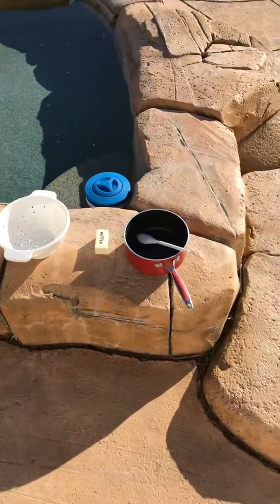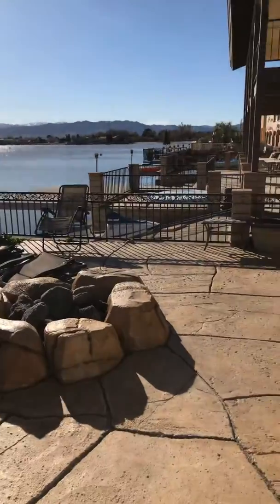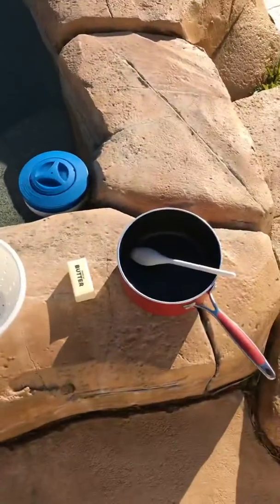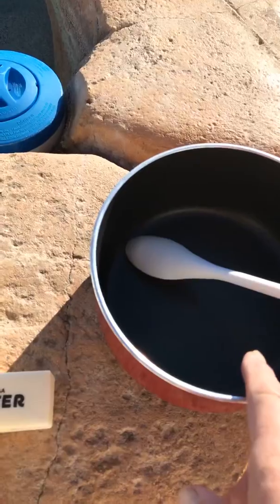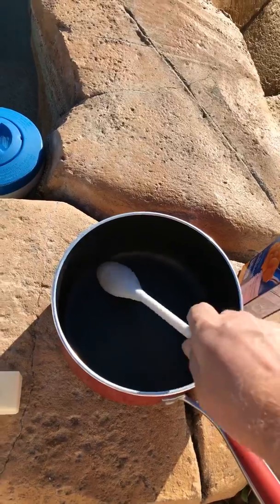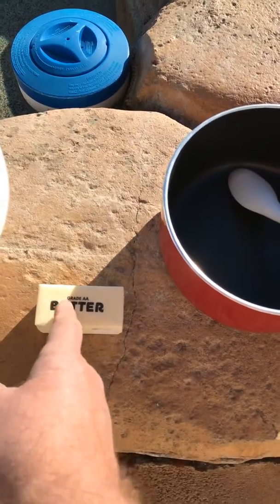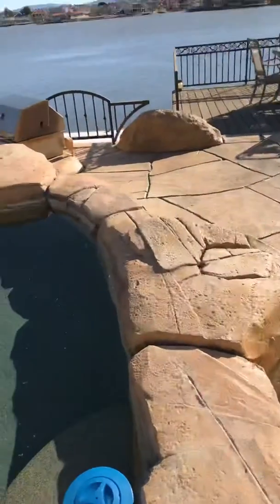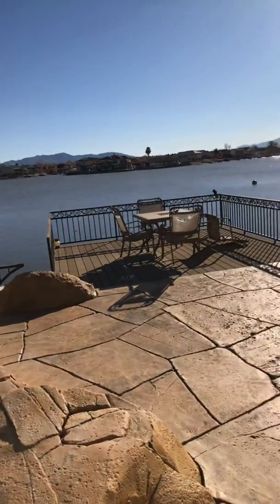Mac and cheese